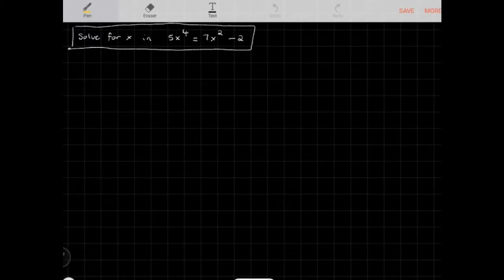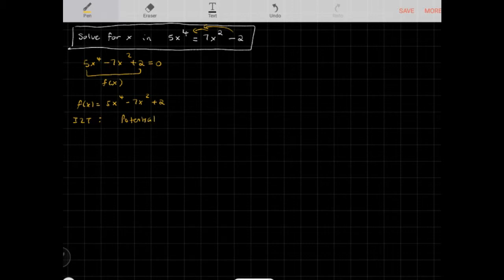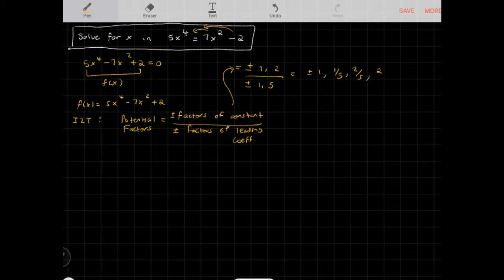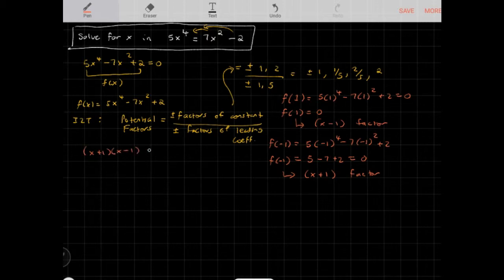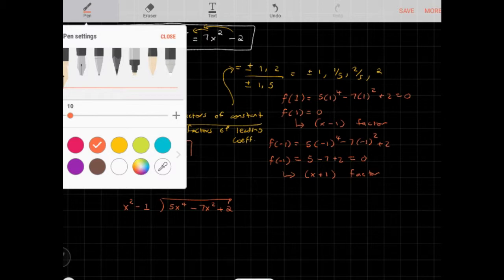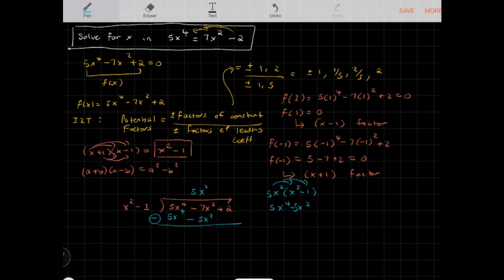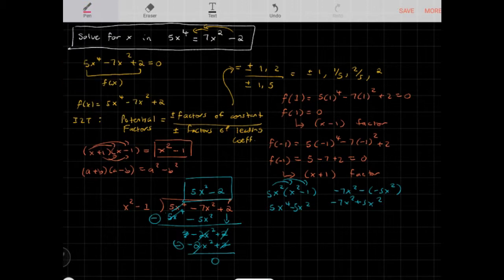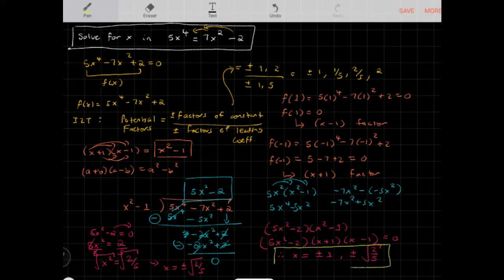Section 2.4 - Solving Polynomial Equations by Factoring Ex.3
Sub section 2.4 - Solving polynomial equations by factoring
Example 3

Description: Using factor theorem and the integral zero theorem to factor and solve polynomial equations.